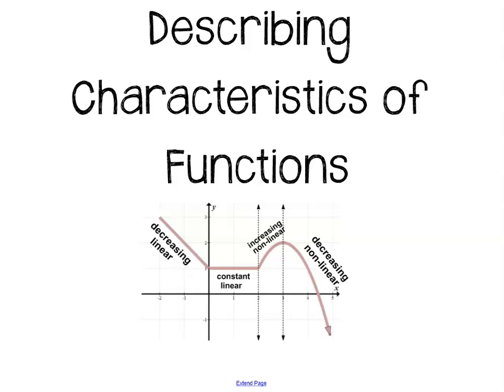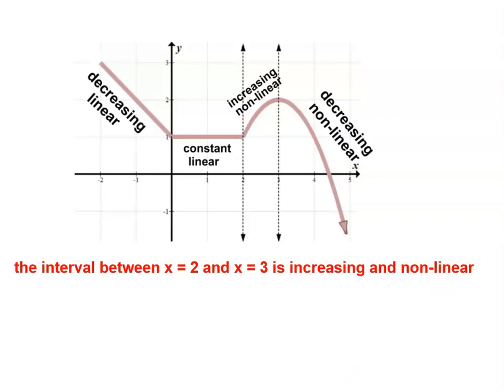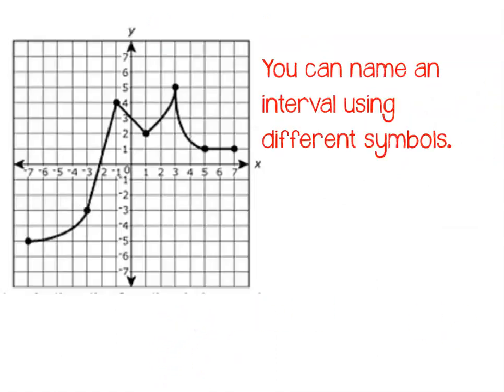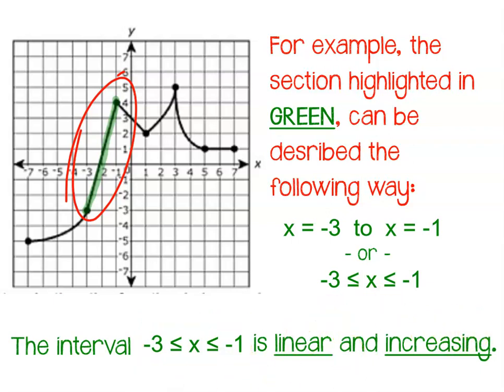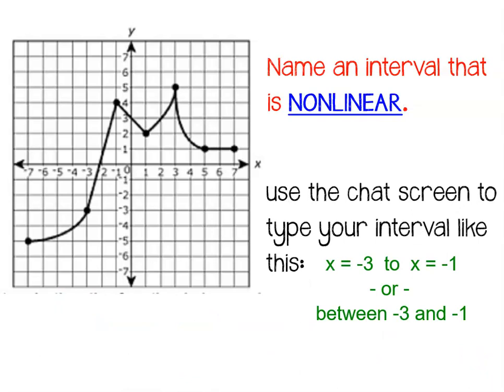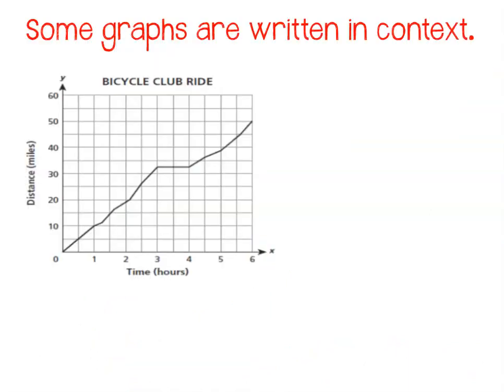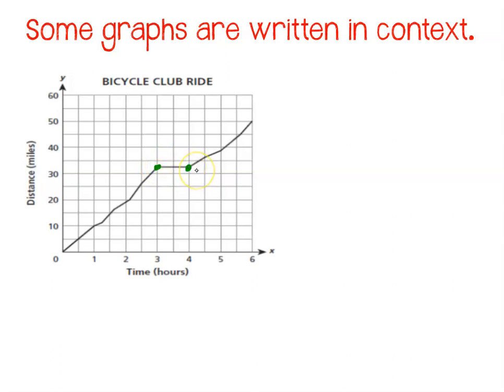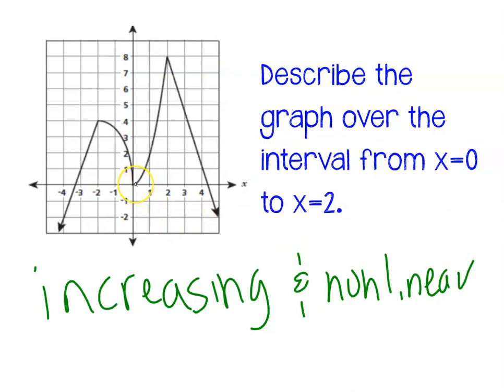Characteristics of Functions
Learn about how to describe specific intervals of graphs. Increasing, decreasing, linear, nonlinear, and constant. NY Standard NY-8.F.5